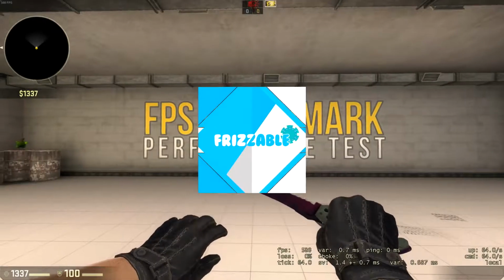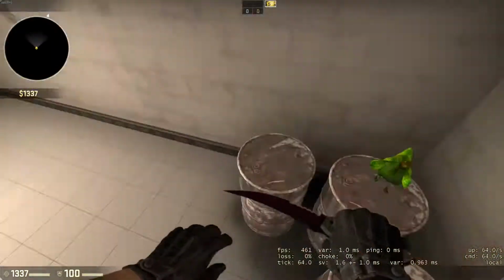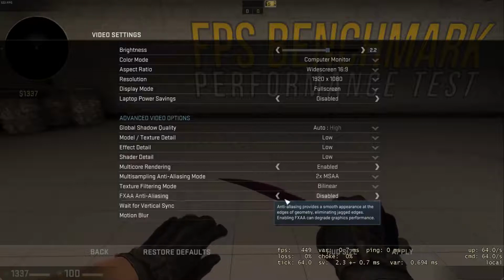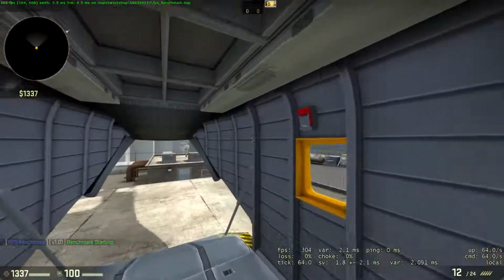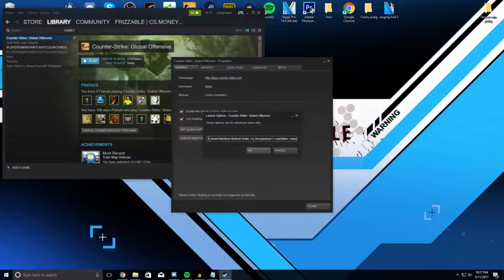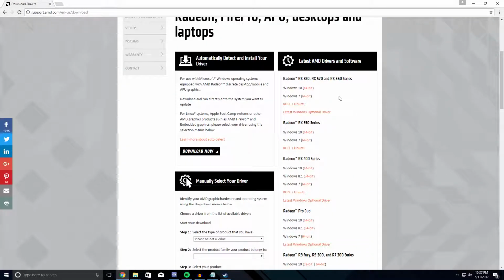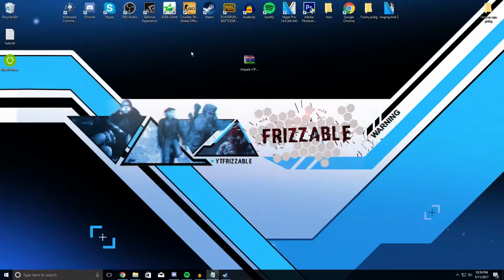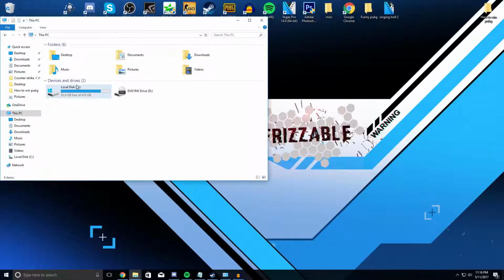CS GO FPS BOOST 2017 FOR LOW END PCs LAPTOPS!